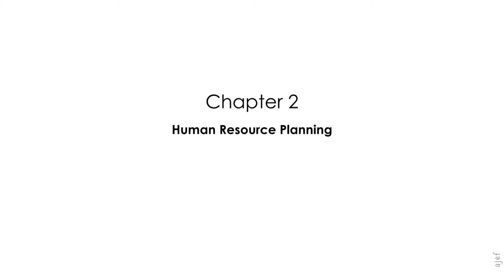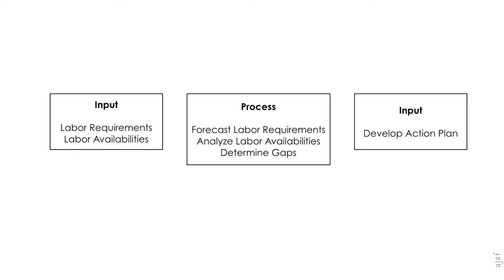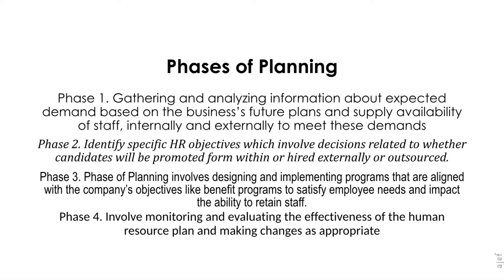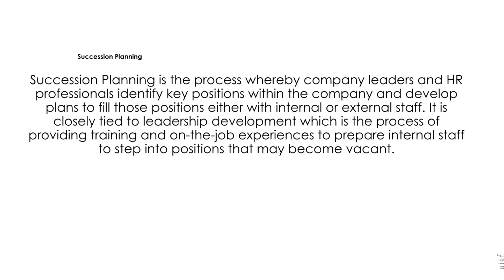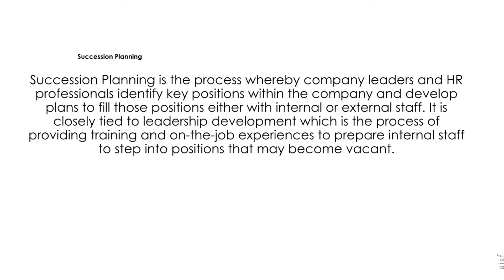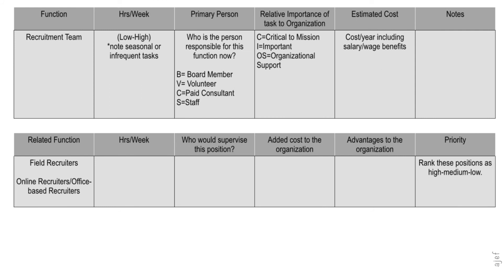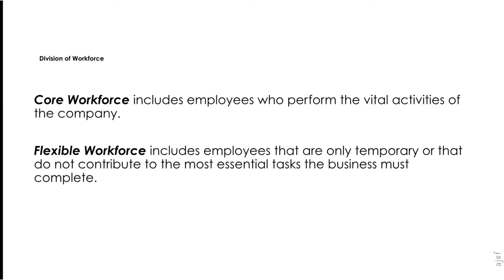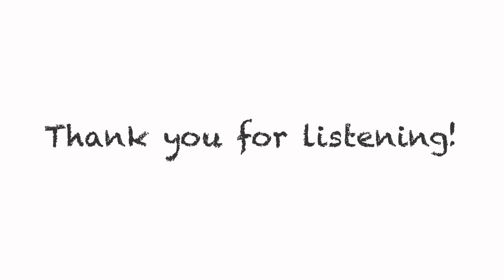Human Resource Planning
Reference: Saidali M., Saidali J. (2015). Recruitment & Selection. Mindshapers Co. Inc. Manila Philippines